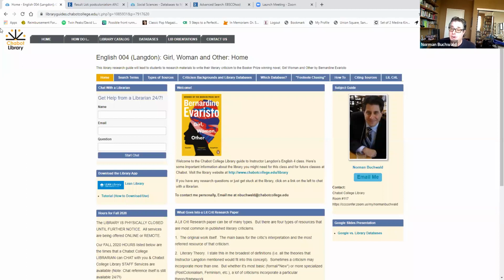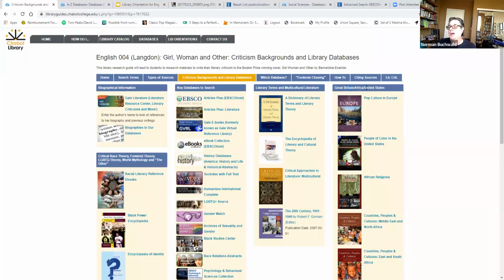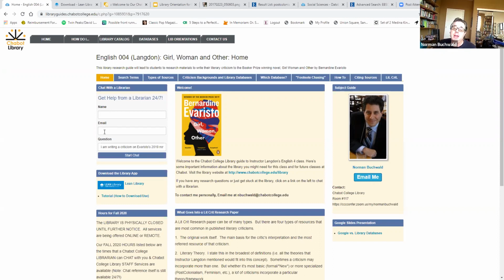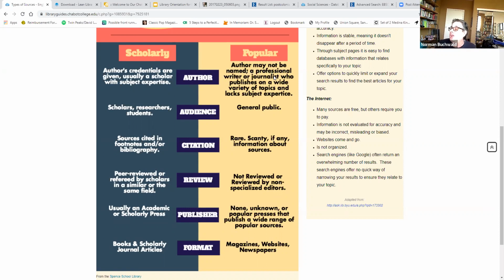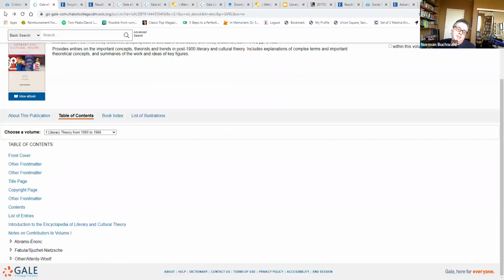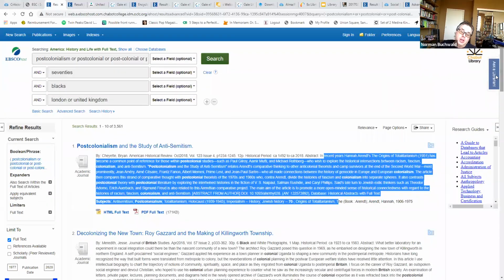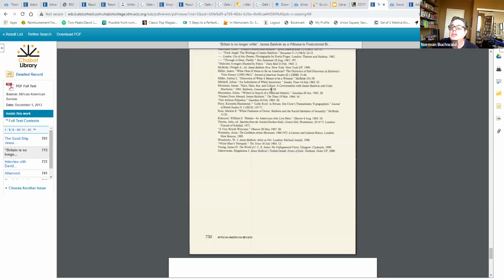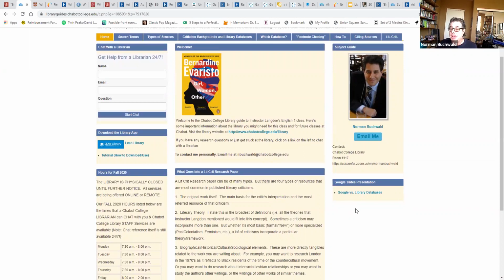Library Orientation--English4 (Langdon): Girl, Woman and Other